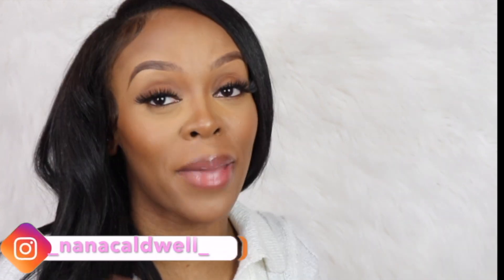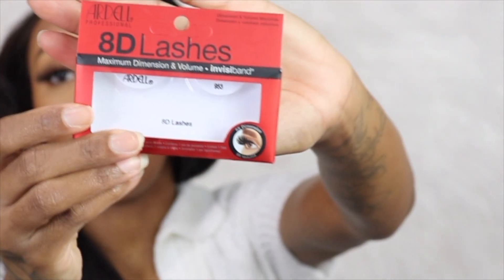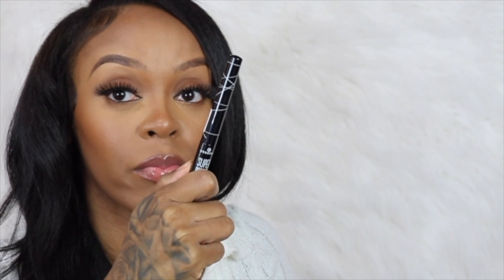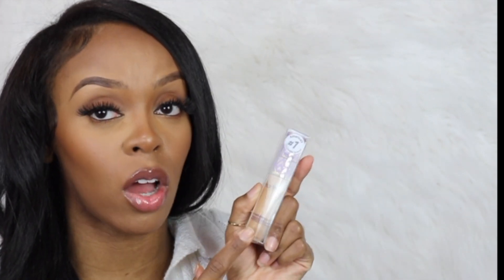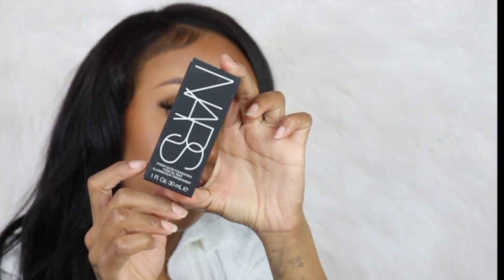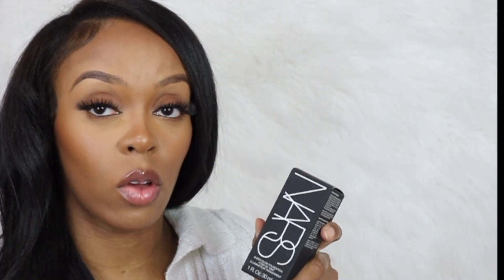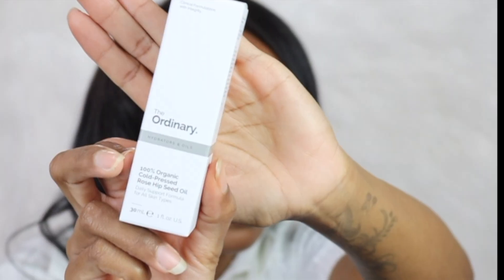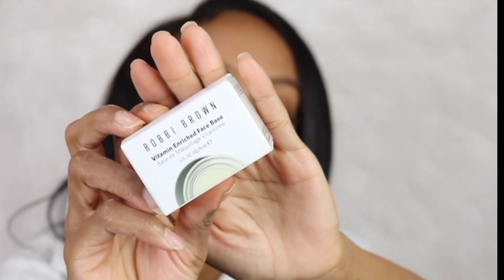ULTA HAUL SOME FAVS & NEW PRODUCTS SKIN CARE + MORE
HEY GIRL WELCOME BACK TO ANOTHER VIDEO I WENT TO ULTAAAAA MY FAVORITE STORE LOL I GOT SOME NEW PRODUCTS AND SOME OF MY FAVS I HOPE YOU GUYS ENJOY THIS VIDEO I LOVE DOING THESE KIND OF VIDEOS I MEAN WHO DOESN'T LOVE SOME GOOD OL SELF CARE AND BEAUTY PRODUCTS.